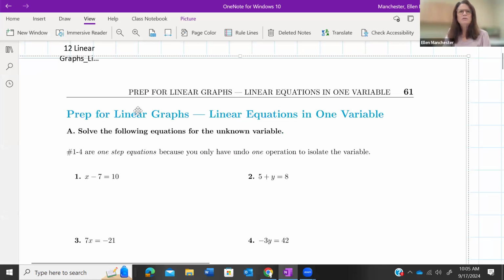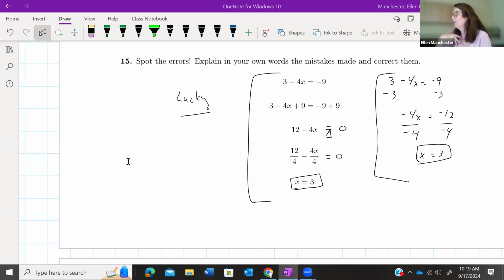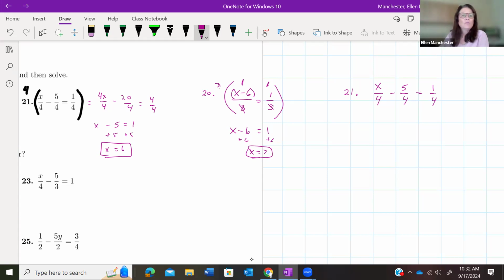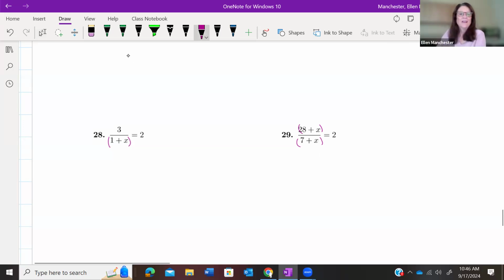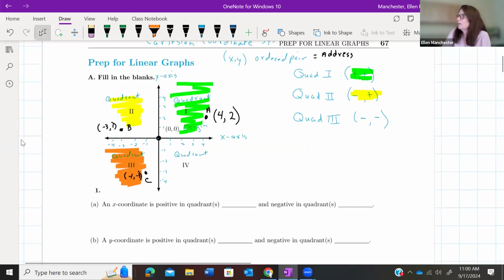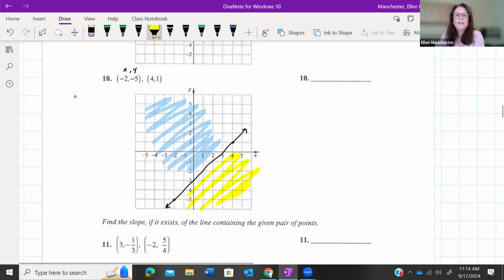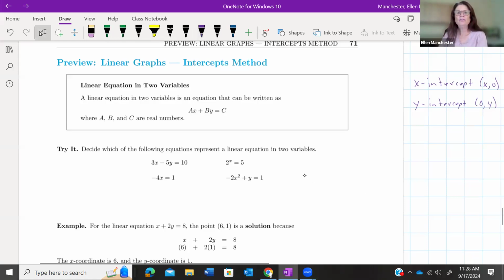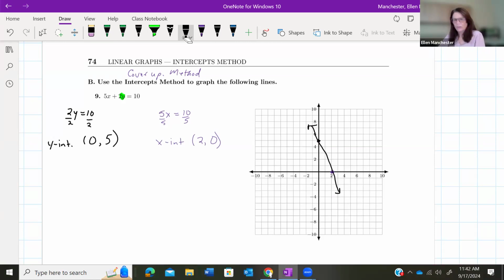Math 1314 HW 7 Linear Graphs